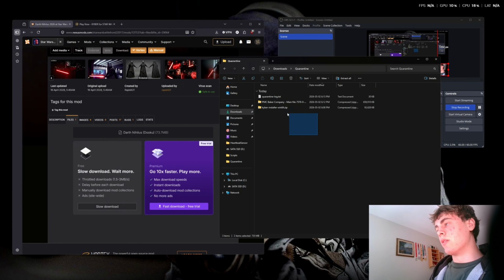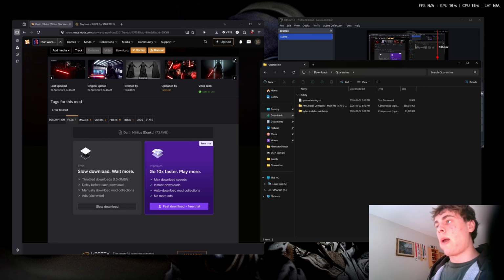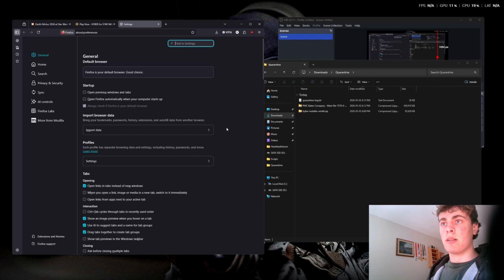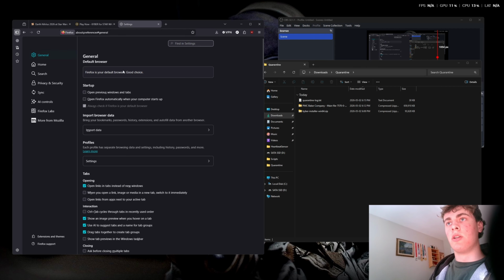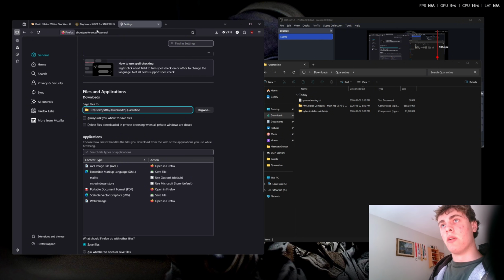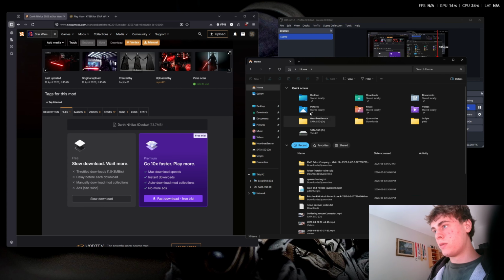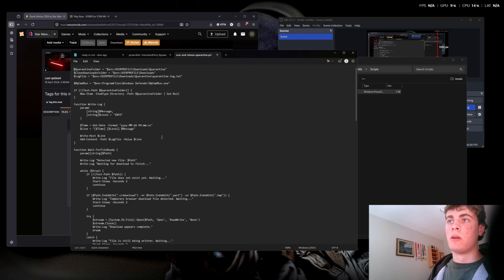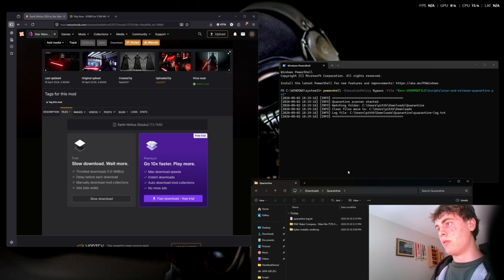Quarantine for Browser downloads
command to start the watcher: powershell -ExecutionPolicy Bypass -File "$env:USERPROFILE\Scripts\scan-and-release-quarantine.ps1"

script:

$QuarantineFolder = "$env:USERPROFILE\Downloads\Quarantine"
$CleanDownloadsFolder = "$env:USERPROFILE\Downloads"
$LogFile = "$env:USERPROFILE\Downloads\Quarantine\quarantine-log.txt"

$MpCmdRun = "$env:ProgramFiles\Windows Defender\MpCmdRun.exe"

if (!(Test-Path $QuarantineFolder)) {
    New-Item -ItemType Directory -Path $QuarantineFolder | Out-Null

function Write-Log {
    param(
        [string]$Message,
        [string]$Level = "INFO"

    $Time = Get-Date -Format "yyyy-MM-dd HH:mm:ss"
    $Line = "[$Time] [$Level] $Message"

    Write-Host $Line
    Add-Content -Path $LogFile -Value $Line

function Wait-ForFileReady {
    param([string]$Path)

    Write-Log "Detected new file: $Path"
    Write-Log "Waiting for download to finish..."

    while ($true) {
        if (!(Test-Path $Path)) {
            Write-Log "File does not exist yet. Waiting..."
            Start-Sleep -Seconds 2
            continue

        if ($Path.EndsWith(".crdownload") -or $Path.EndsWith(".part") -or $Path.EndsWith(".tmp")) {
            Write-Log "Temporary browser download file detected. Waiting..."
            Start-Sleep -Seconds 2
            continue

        try {
            $stream = [System.IO.File]::Open($Path, 'Open', 'ReadWrite', 'None')
            $stream.Close()
            Write-Log "Download appears complete."
            break
        catch {
            Write-Log "File is still being written. Waiting..."
            Start-Sleep -Seconds 2

function Get-UniqueDestinationPath {
    param(
        [string]$DestinationFolder,
        [string]$FileName

    $BaseName = [System.IO.Path]::GetFileNameWithoutExtension($FileName)
    $Extension = [System.IO.Path]::GetExtension($FileName)

    $DestinationPath = Join-Path $DestinationFolder $FileName
    $Counter = 1

    while (Test-Path $DestinationPath) {
        $NewName = "$BaseName ($Counter)$Extension"
        $DestinationPath = Join-Path $DestinationFolder $NewName
        $Counter++

function Scan-And-Move {
    param([string]$Path)

    if (!(Test-Path $Path)) {
        Write-Log "Skipped: file no longer exists: $Path" "WARN"
        return

    $Item = Get-Item $Path

    if ($Item.PSIsContainer) {
        Write-Log "Skipped folder: $Path" "WARN"
        return

    if ($Path -eq $LogFile) {
        return

    Wait-ForFileReady -Path $Path

    $FileName = [System.IO.Path]::GetFileName($Path)
    $FileSizeMB = [math]::Round((Get-Item $Path).Length / 1MB, 2)

    Write-Log "Starting Defender scan..."
    Write-Log "File: $FileName"
    Write-Log "Size: $FileSizeMB MB"

    $ScanStart = Get-Date

    $Process = Start-Process -FilePath $MpCmdRun `
        -ArgumentList "-Scan", "-ScanType", "3", "-File", "`"$Path`"" `
        -Wait `
        -PassThru `
        -NoNewWindow

    $ScanEnd = Get-Date
    $Duration = [math]::Round(($ScanEnd - $ScanStart).TotalSeconds, 2)
    $ExitCode = $Process.ExitCode